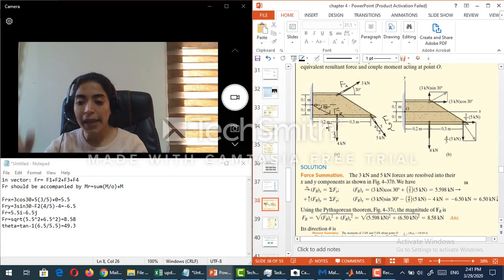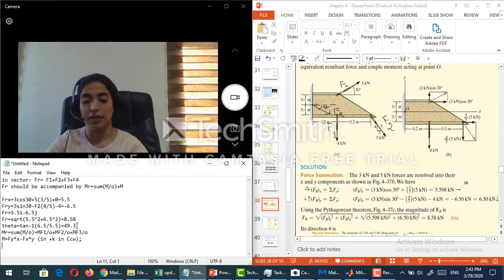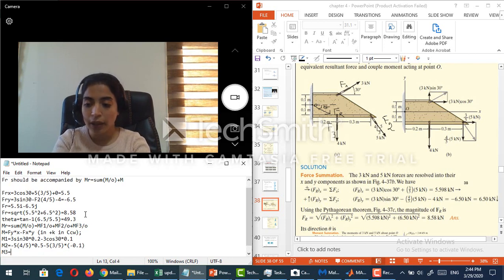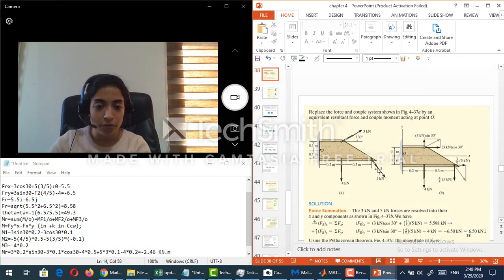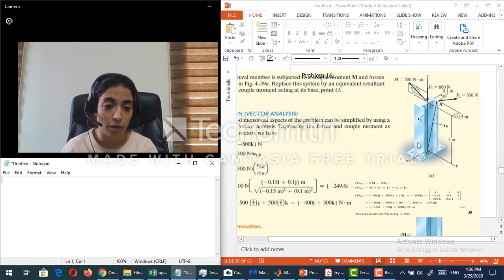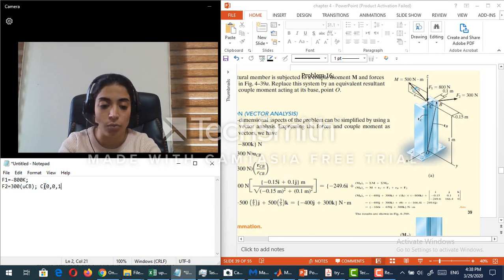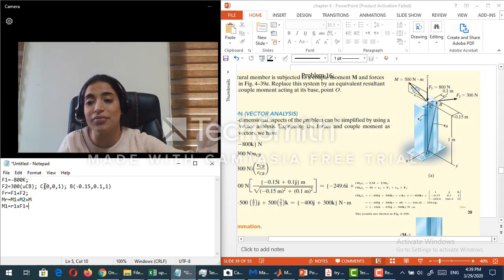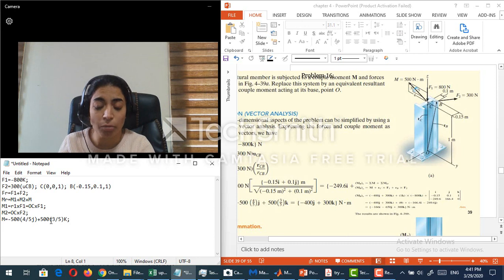Statics CH04 Moment of rotation Part 17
This video solves problems on the force system resultant of Statics Chapter 4 in two cases: 2D and 3D.